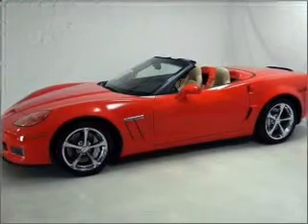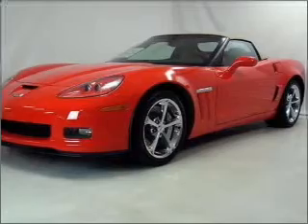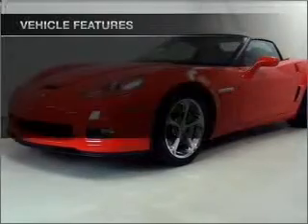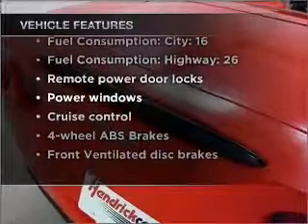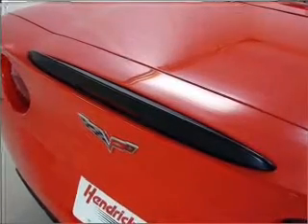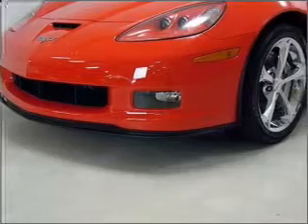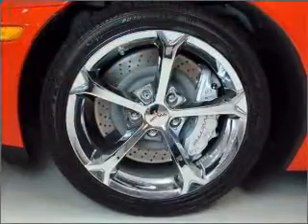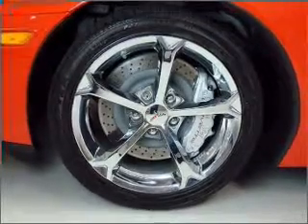2011 Chevrolet Corvette - Buford GA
Year: 2011
Make: Chevrolet
Model: Corvette
Trim: Grand Sport
Engine: 6.2 liter 8 cylinder 16 valve
Transmission: 6-Speed Automatic
Color: Torch Red
Mileage: 3
Address:
4490 South Lee St.